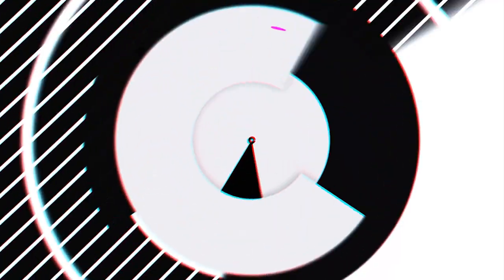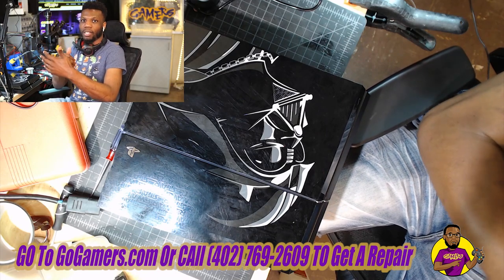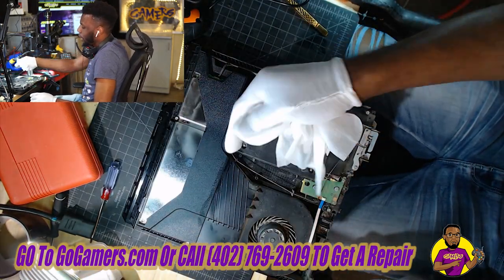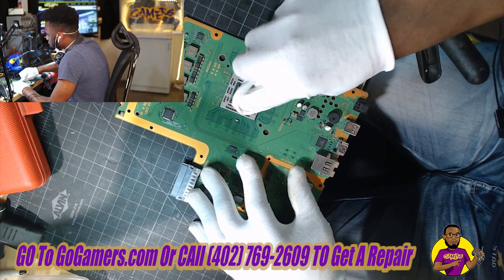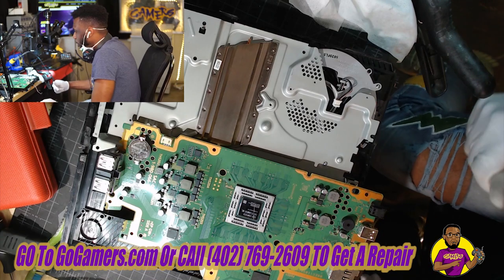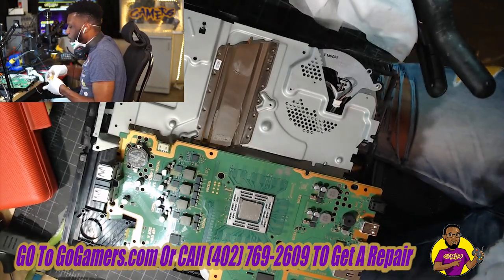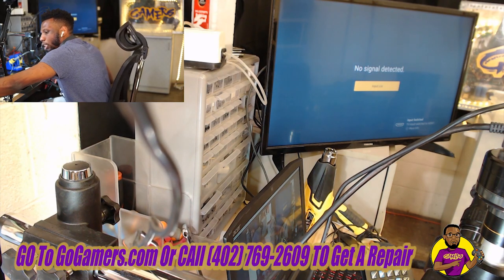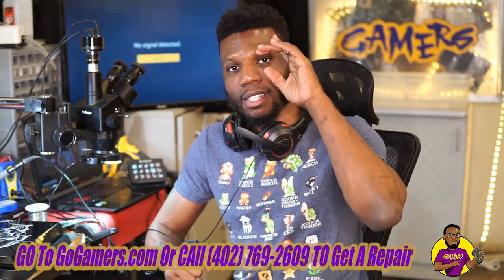FIX PS4 Loud Fan Noise & Overheating (EASY CLEANING METHOD)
TOOLS USED IN VIDEO:
Solder equipment:

In this video, I'm going to show you how to FIX PS4 Loud Fan Noise & Overheating (EASY CLEANING METHOD)

Are you having one of these issues? PS4 loud fan, PS4 overheating, PS4 needs to be cleaned? I will try to help you out showing you how to do a PS4 cleaning/ thermal compound replacement

FIXING the loud fan/overheating issue on the PS4 game console can be difficult. We will repair your loud fan noise on your PS4 for you. We have repaired 100s of overheating and loud fan noise issues on Playstation 4 game consoles.

Westroads Mall Omaha
124th and Center Omaha
27th and Superior Lincoln

About This Video:
If you try to put in a disc or a game in your PS4 and it dosent take it in. I will show you how to repair that issue in this video and this video fix also works with trying to eject a game. If your game is not ejecting then this may fix your issue.